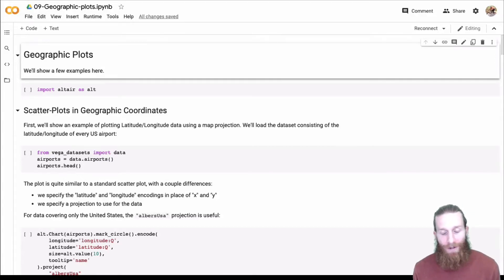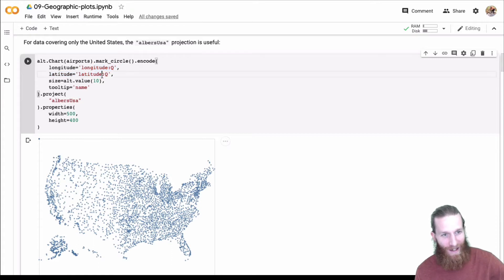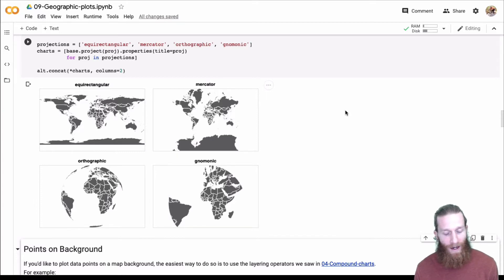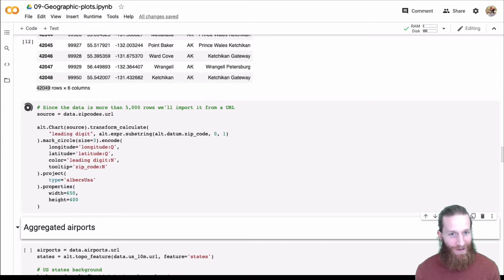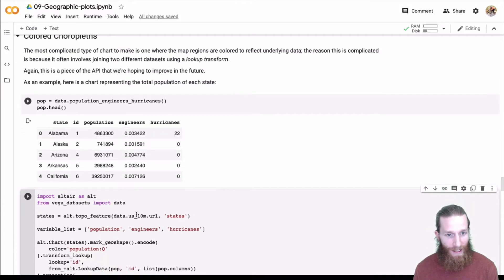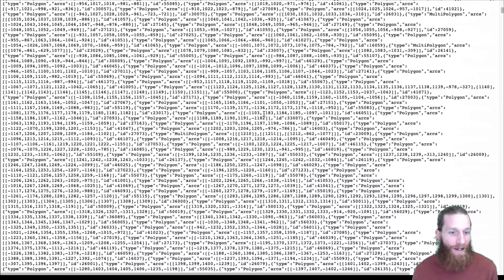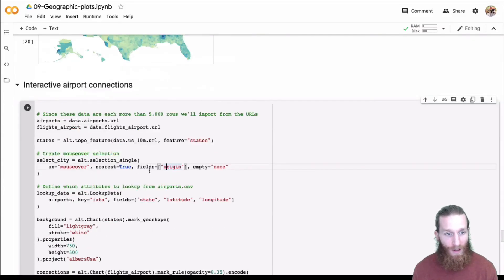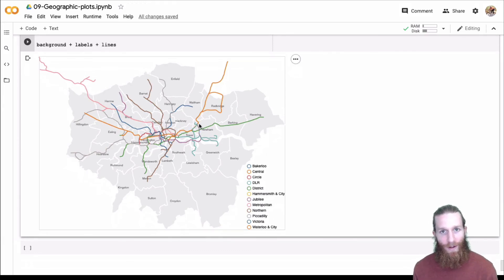Learn Python Altair: Geo Part 1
UC Berkeley MIDS W209